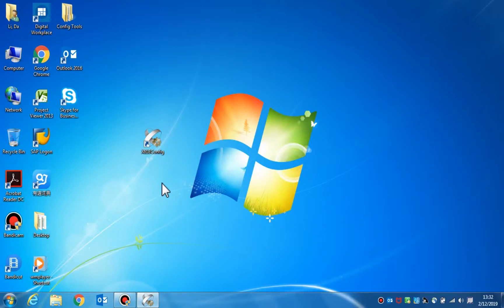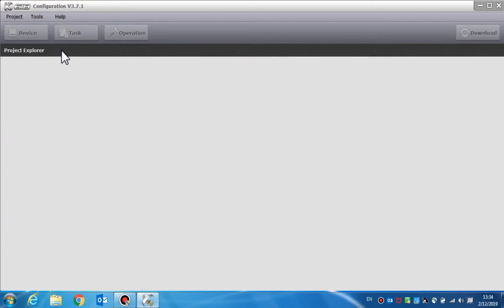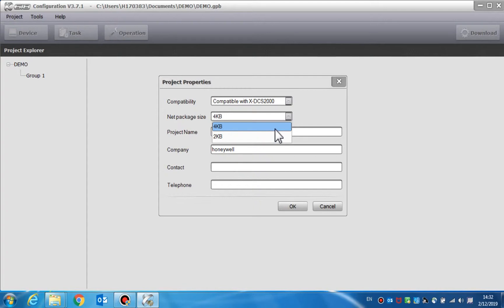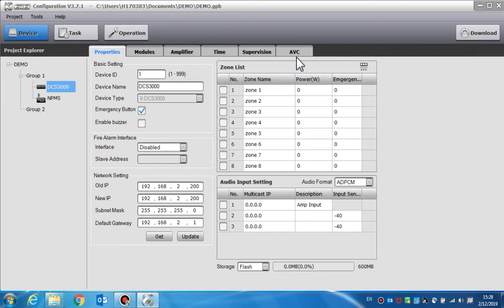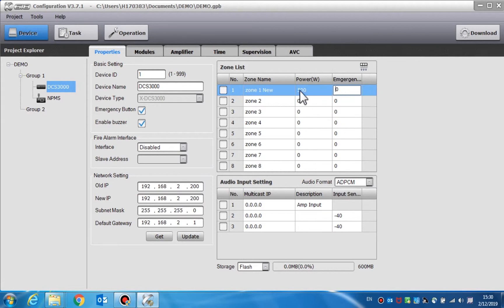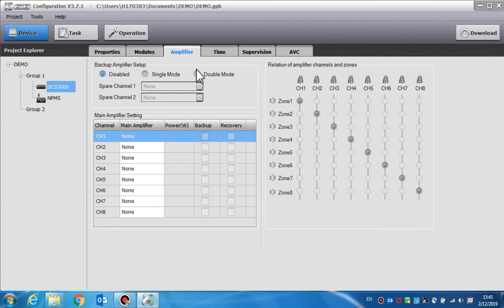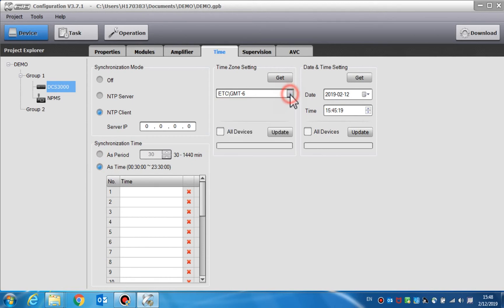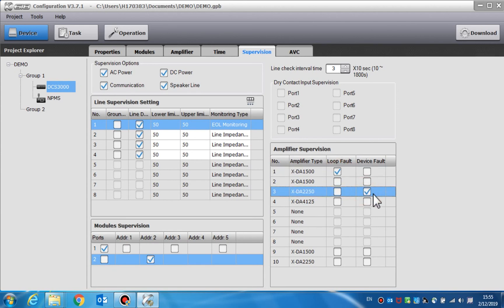X 618 Software Configuration Part 1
Overview, New project creation, adding new devices, DCS3000 device settings (Properties, Modules, Time, Amplifier, Supervision)